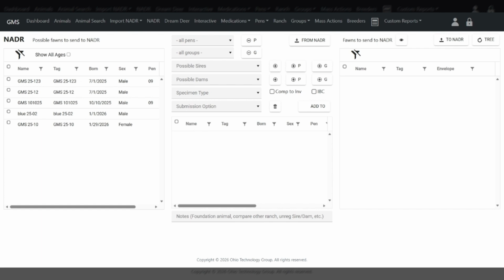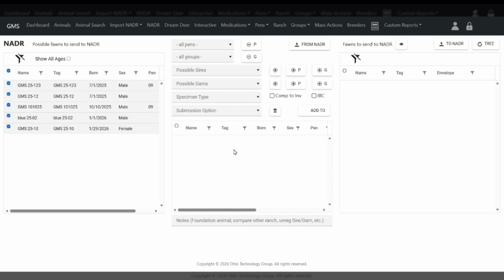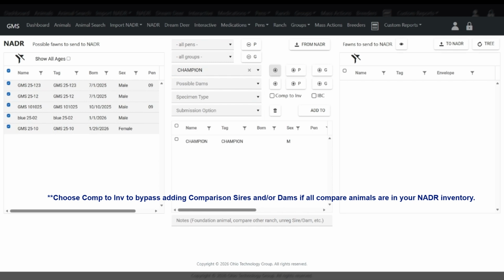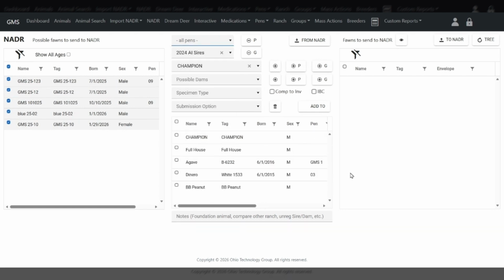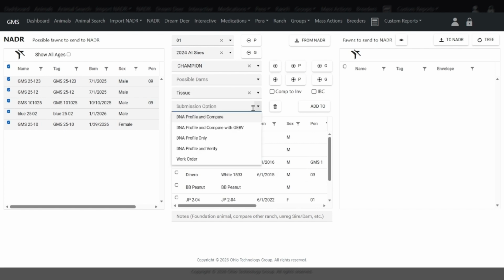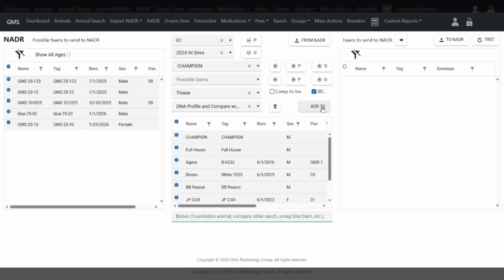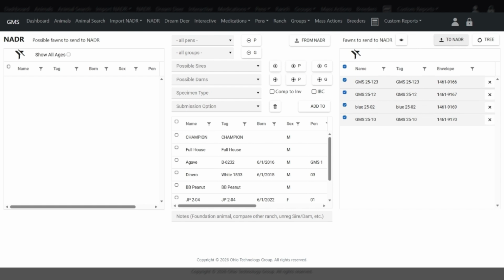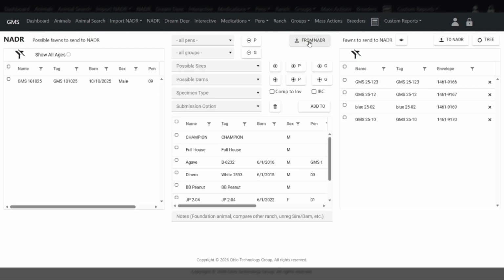GMS Web App: NADR Submissions from GMS - Updated 2026!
Updated 2026! This video will demonstrate the submission of DNA requests to NADR from GMS.